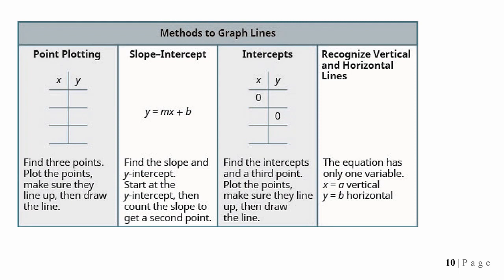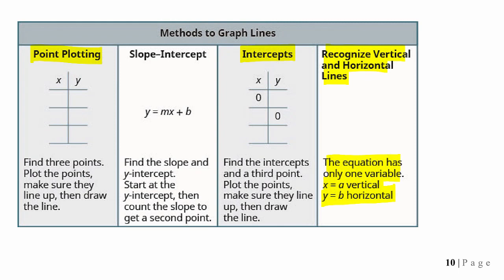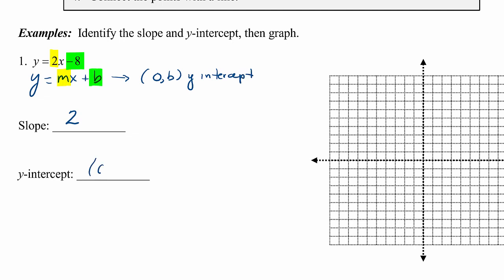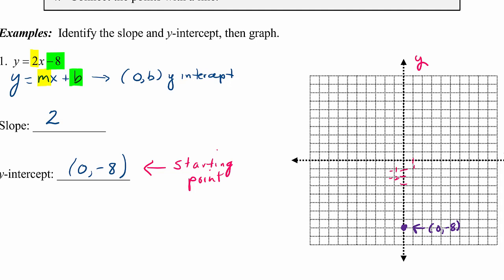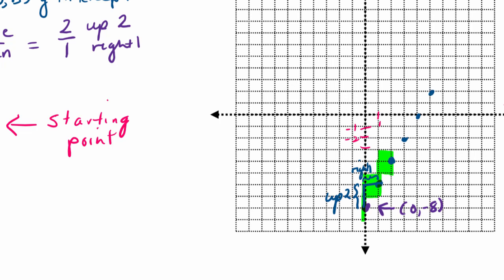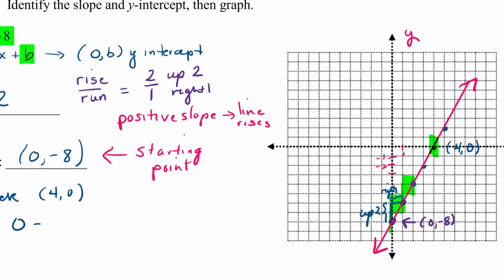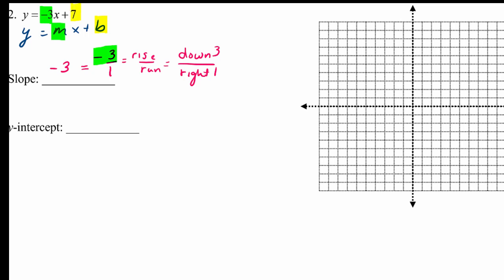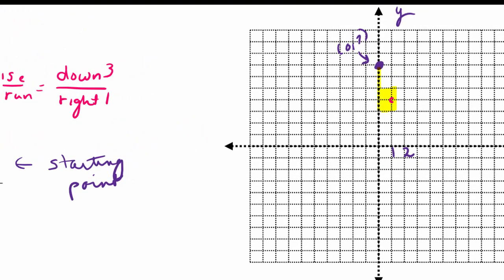Graph a line using the slope and the y intercept